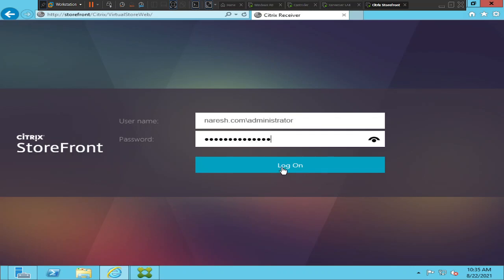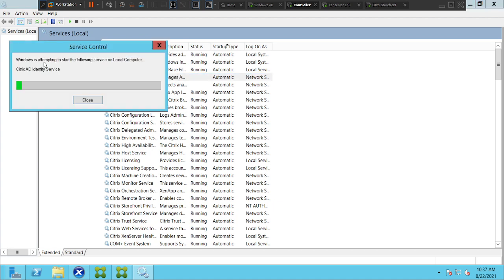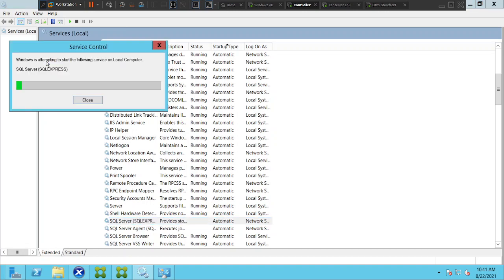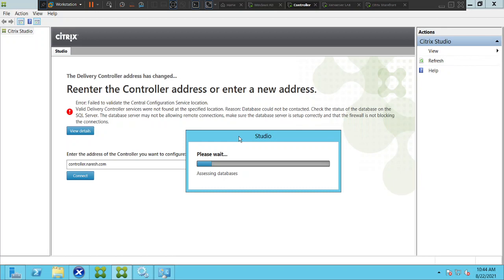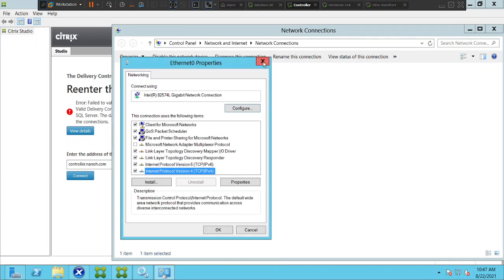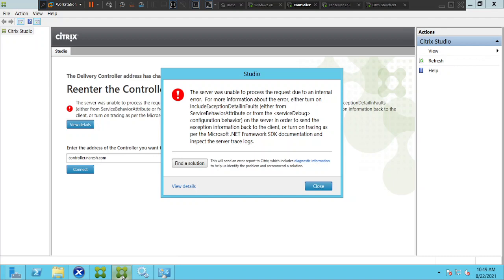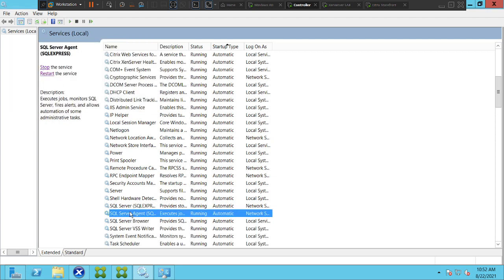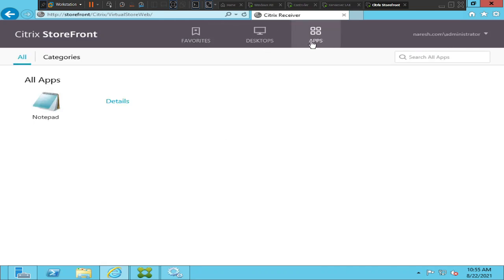Citrix- There are no apps or desktops available to you at this time error | Troubleshooting steps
Users when trying to login to storefront server not able to see any applications or desktops

I have performed some troubleshooting steps to fix the problem.